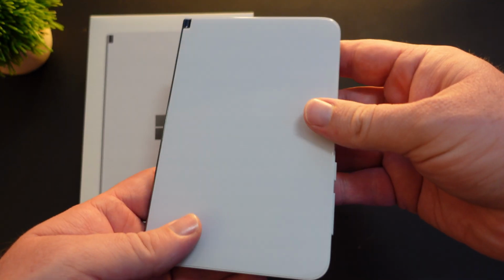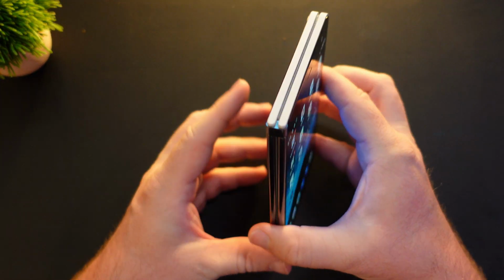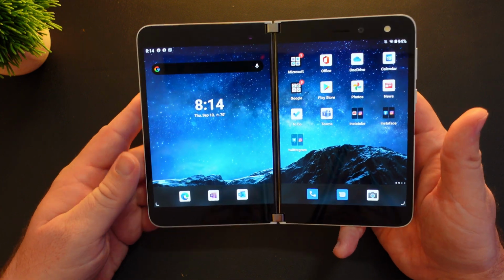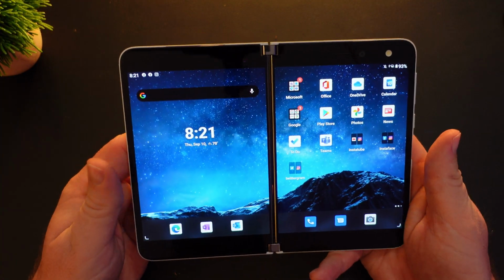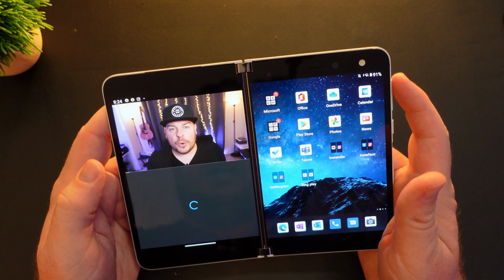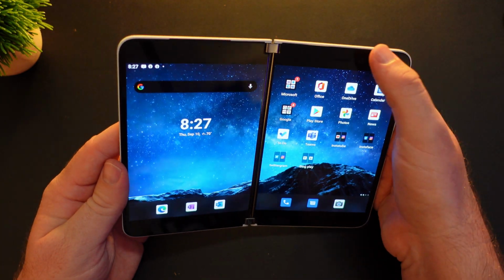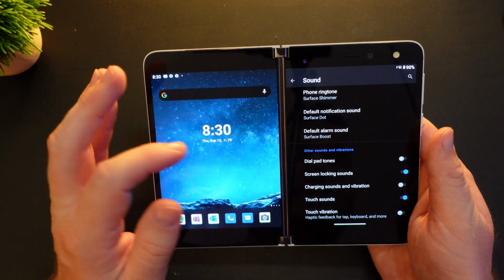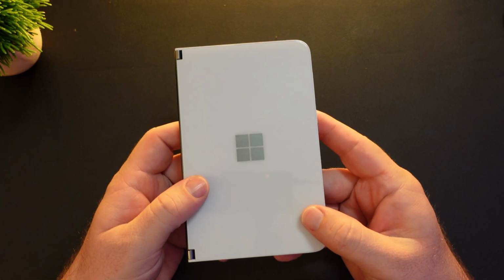Microsoft Surface Duo 256GB Unboxing First Impressions Walkthrough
Microsoft Surface Duo